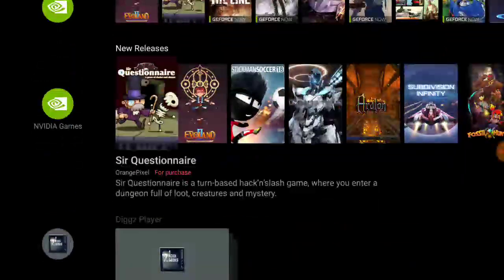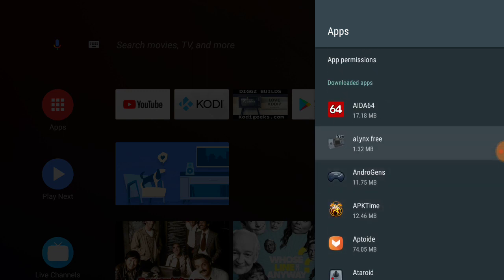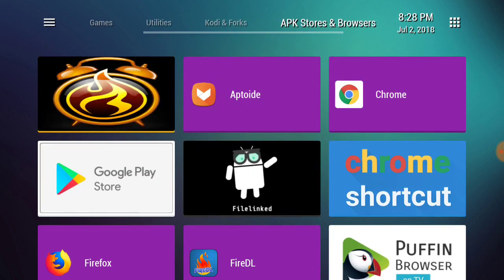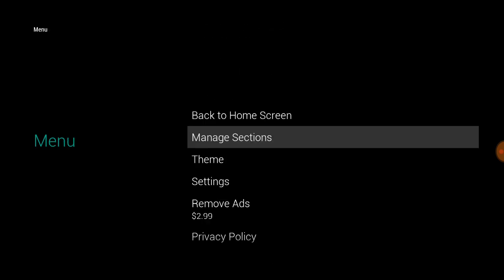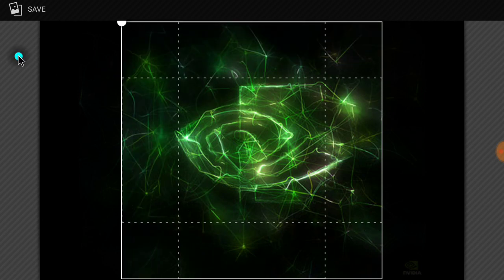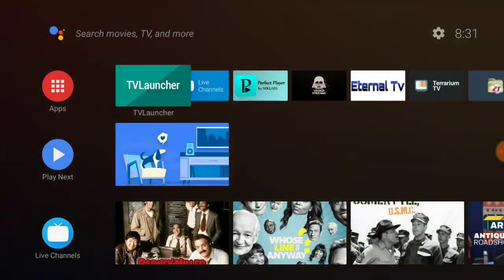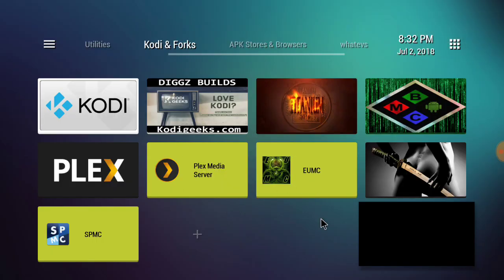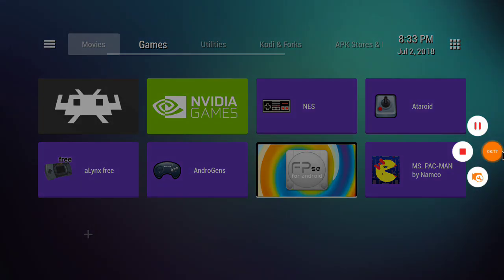TV Launcher v3 with Oreo Update on Shield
TV Launcher v3 in my Filelinked: Code 64066022 Pin 7399.